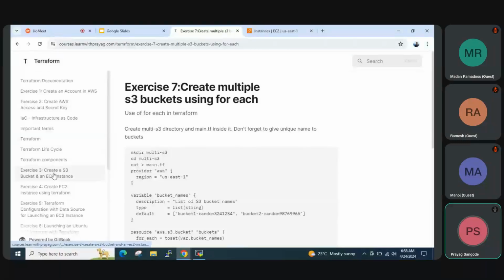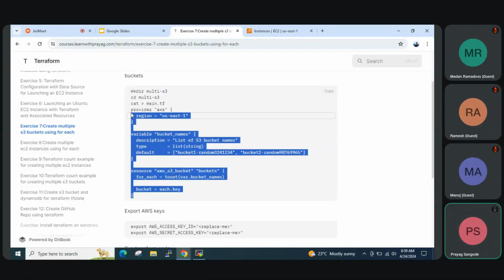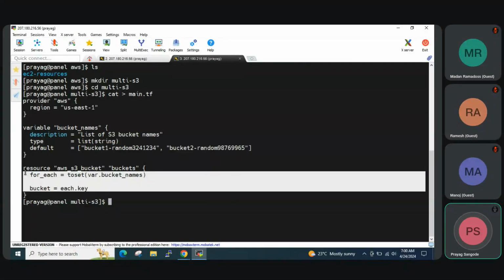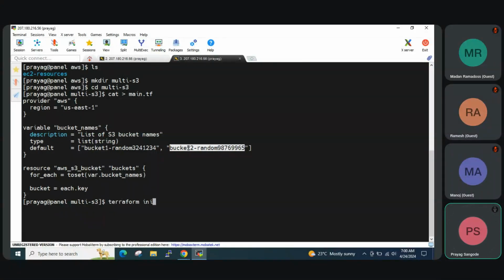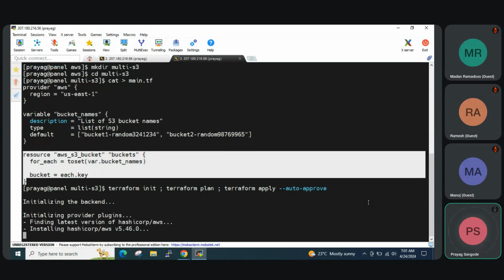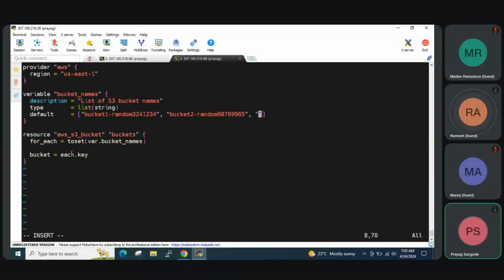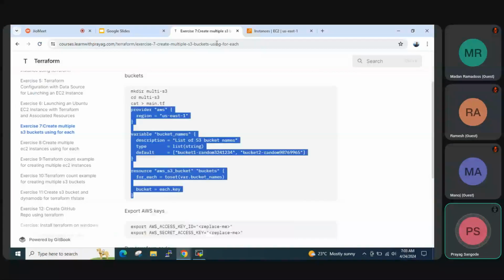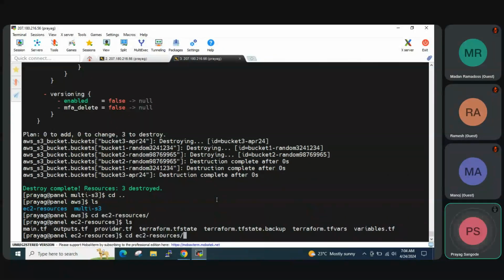March Terraform Lab AWS S3 Multiple Buckets for each